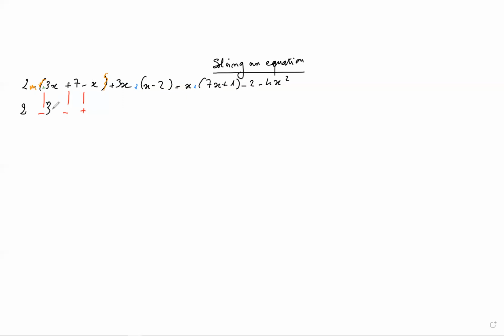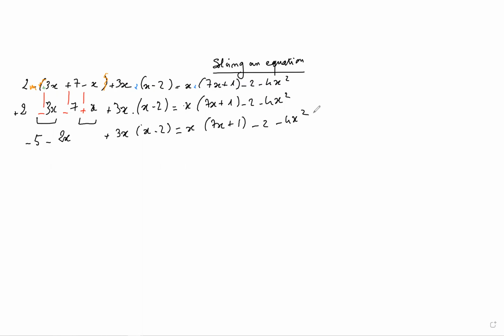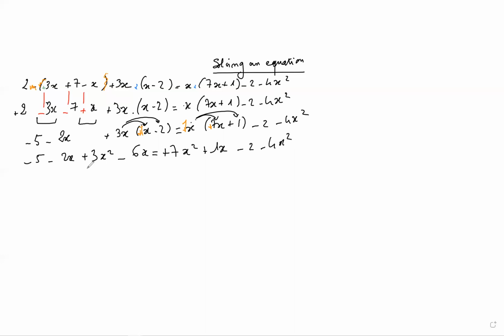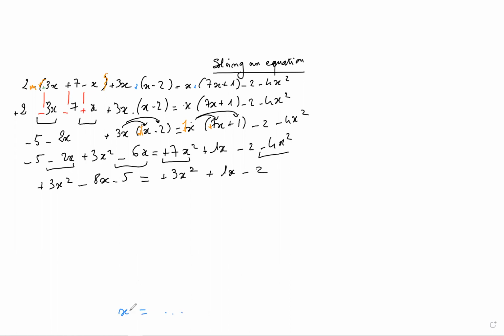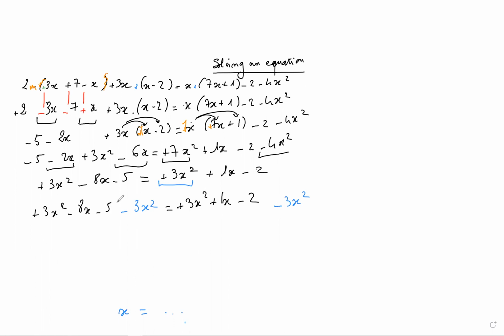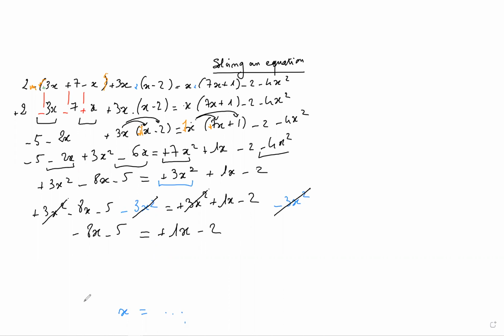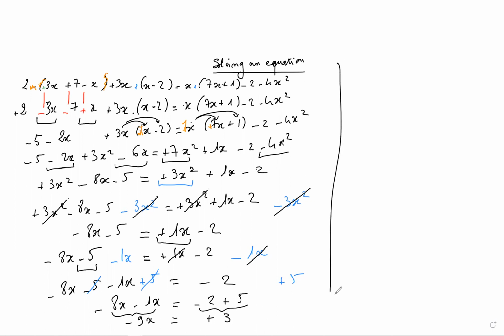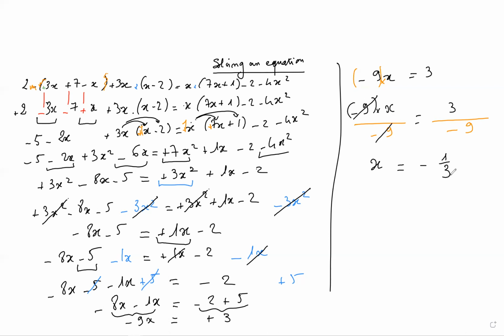TSM 12 Linear equations